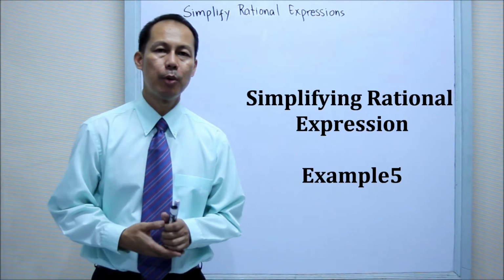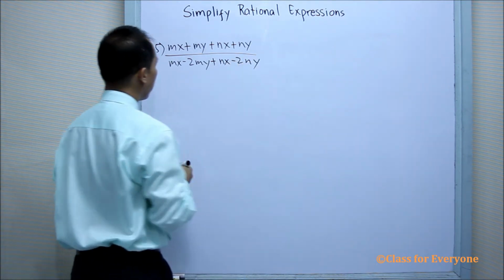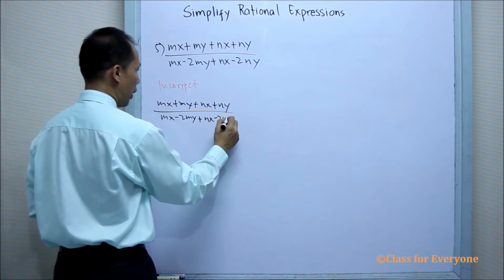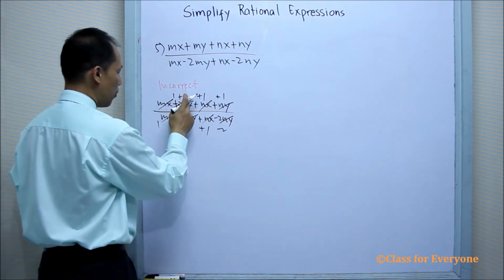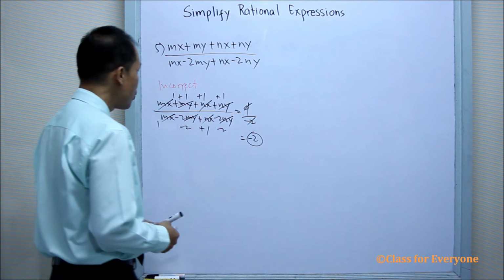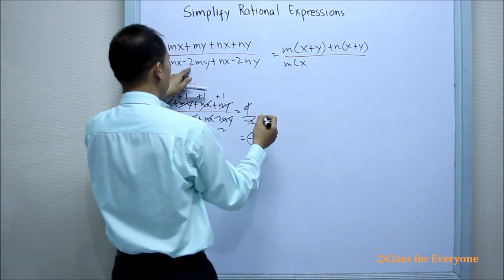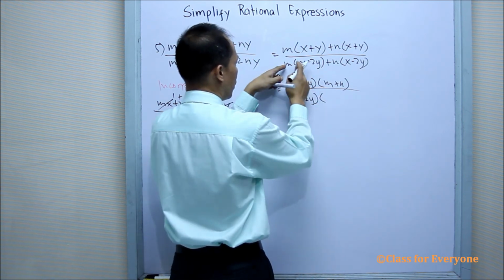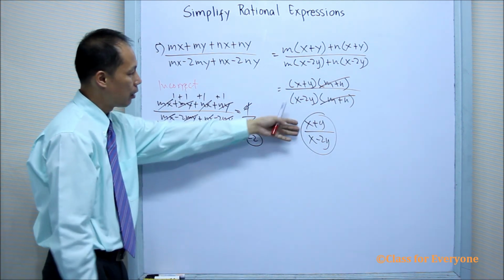Simplifying Rational Expression Example5: Class for Everyone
This lesson in algebra is about Simplifying Rational Expression Example5